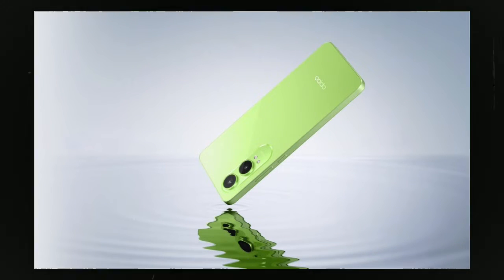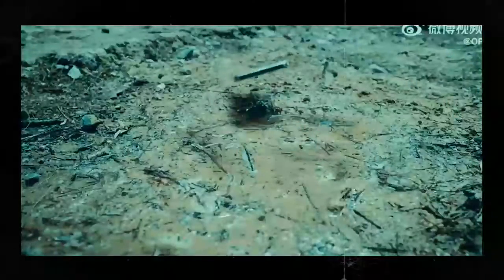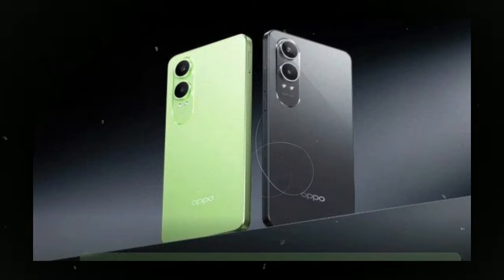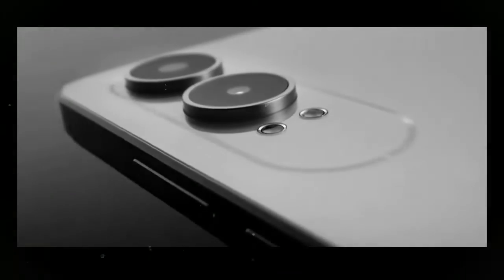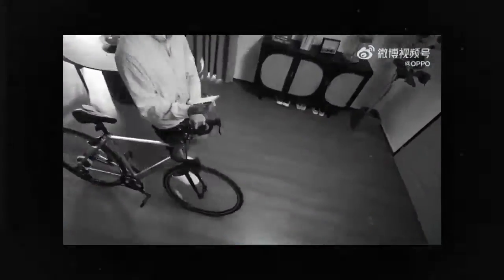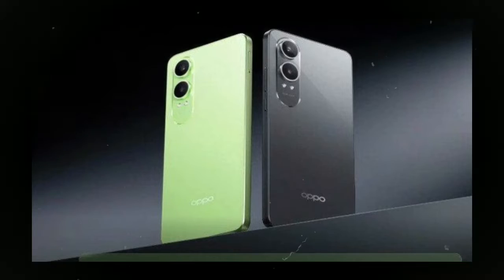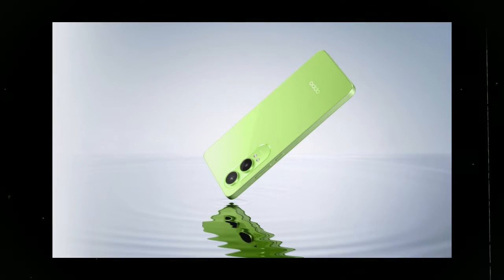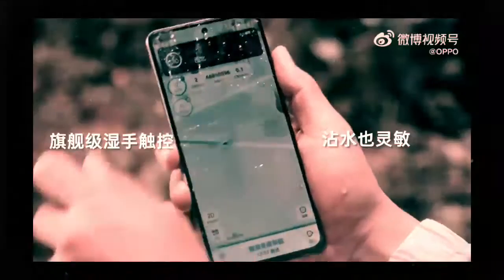Oppo K12x 5G Full Review: Release Date, Features, Camera Test, and More!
Description:
Welcome to our detailed review of the Oppo K12x! In this video, we dive into everything you need to know about Oppo K12x exciting new smartphone. We'll start with the latest Oppo K12x updates on the release and launch dates, so you know exactly when you can get your hands on the Oppo K12x. We then explore Oppo K12x standout features, including the impressive display specifications and camera capabilities. Watch our in-depth camera test to see how it performs in various conditions, including a detailed review of the selfie camera.

We also cover the RAM and storage options, battery life, and charging speed and efficiency. Find out the expected price and value for money, and compare the different storage configurations offered. Stay updated with the latest innovations in the Oppo K12x through our comprehensive and honest review.